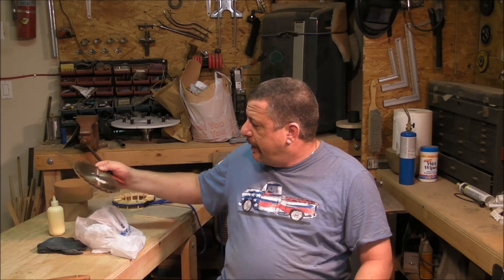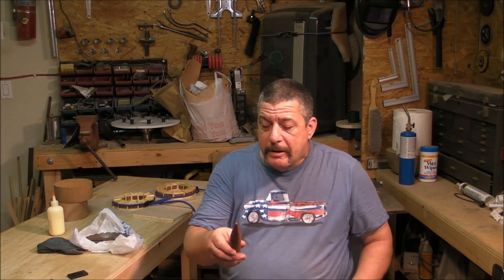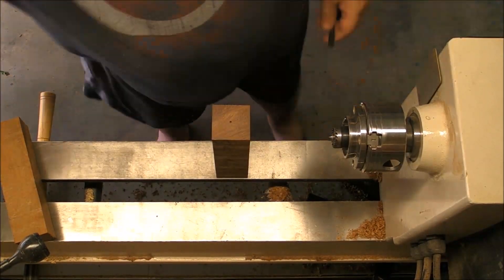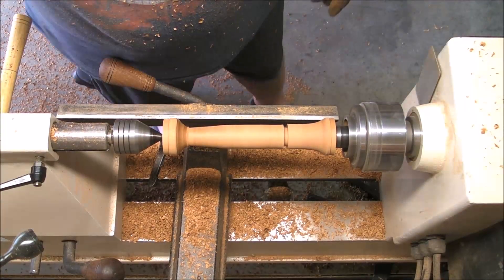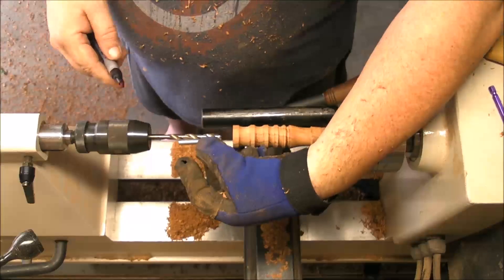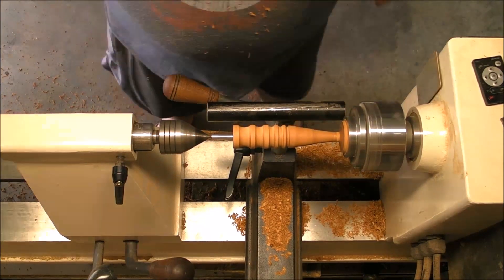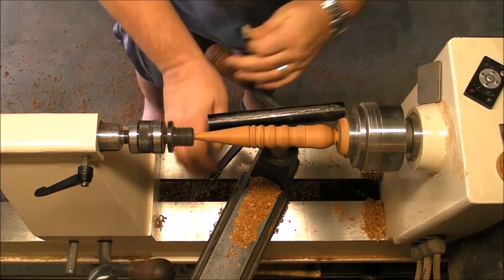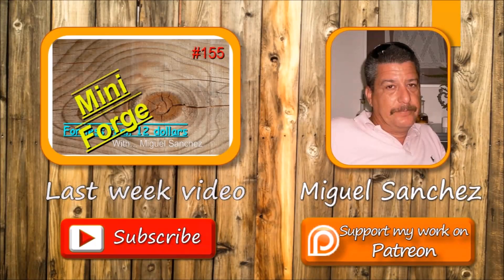#156 Edge burnisher for leathercrafts